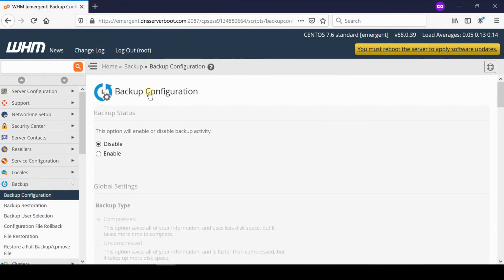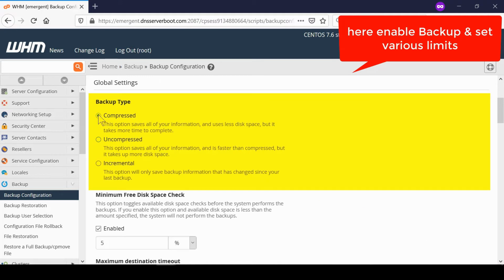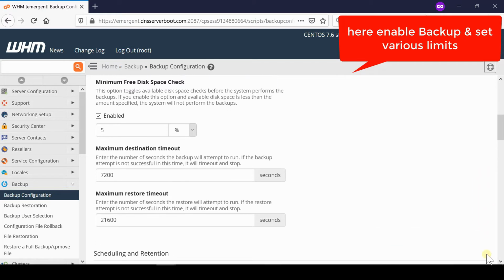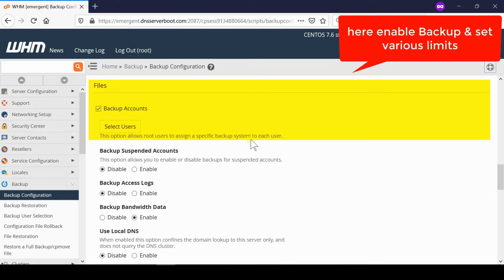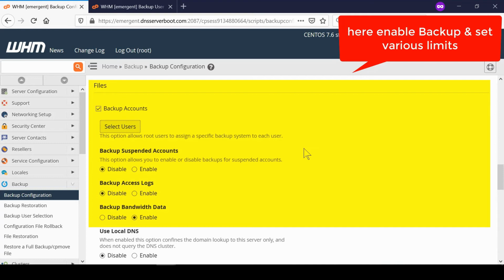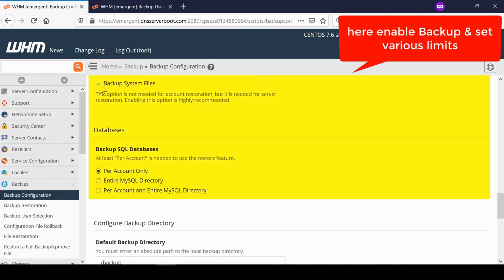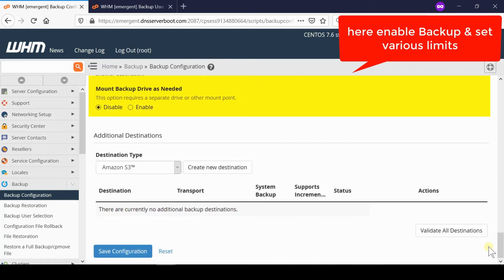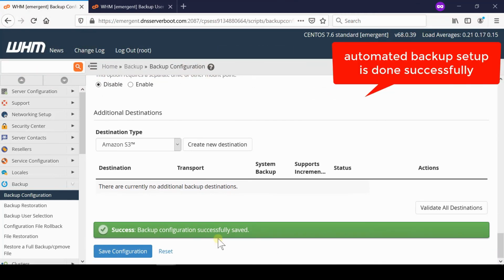[🔴LIVE] How to setup automated backups in WHM root?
Today in this video you we will show you how to setup automated backups in WHM root server.

Follow the steps given below to setup automated backups in WHM:

Step::1 Login to WHM root
Step::2 Go to Backup section
Step::3 Then go to Backup Configuration
Step::4 Now click on Enable under the Backup status section and set the configuration as per your convenient
There are three backup types: Compressed, Uncompressed and Incremental. It is recommended to keep Compressed backups to save disk space and for quick and efficient data storage.

Another option in global settings is ‘Maximum destination timeout‘. In case backup process stops or is unsuccessful, it will stop retiries after the limit set with this option.

Scheduling and Retention of Backups
WHM offers 3 backup schedules:

Backup Daily – Create and save backups in the selected days in a week.
Backup Weekly – Create a single wekly backup every week in a selected day.
Backup Monthly – Create a monthly backup every month in a selected day.

Files and Databases

This option allows us to specify the files and databases that we need to backup. We can also specify users for which we need to take backups incase if we don’t wish to take backups of all the users/accounts in the server.

We can also choose to enable or disable backups of files like:

Suspended Accounts
Access Logs
Bandwidth Data
Local DNS
System Files

Database backup options are:

Per Account Only – Backup of all databases per account will be taken
Entire MySQL Directory – Backup of the entire MySQL data directory will be taken
Per Account and Entire MySQL Directory – This option is concatenation of both the above options.

Configure Backup Directory

This option is very important as we need to know where these backups are getting stored. We can customize the backup location or directory in this option.

By default the backup directory location is ‘/backup’ in the local server (same server). You can change it if you want it to move the backups to some other directory.

Once you specify all these options asked for, just click on ‘Save Configuration‘ and you’ll have the backups ready in your desired location.